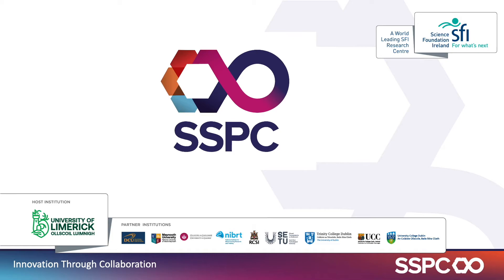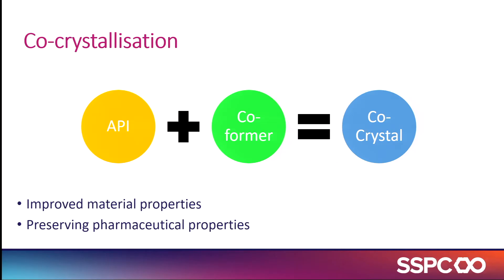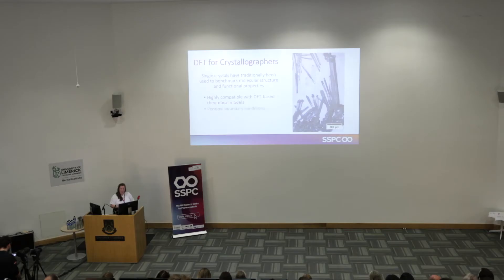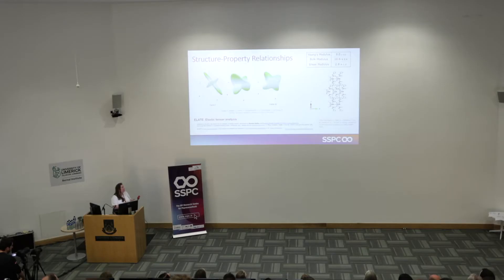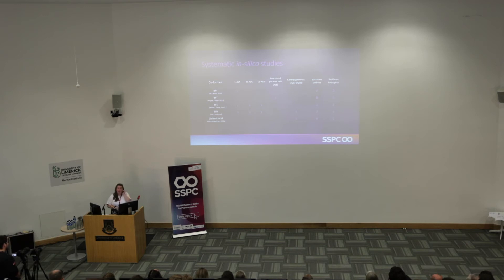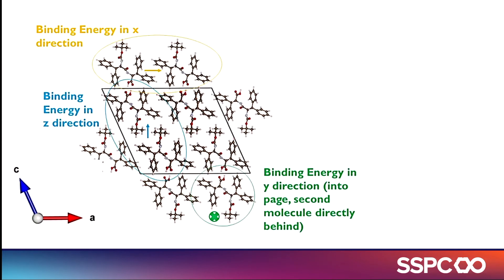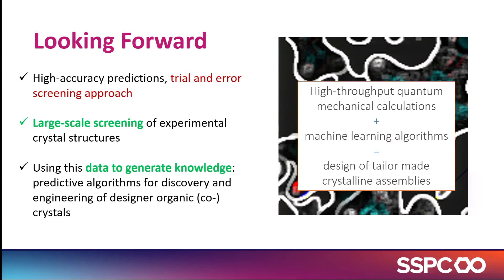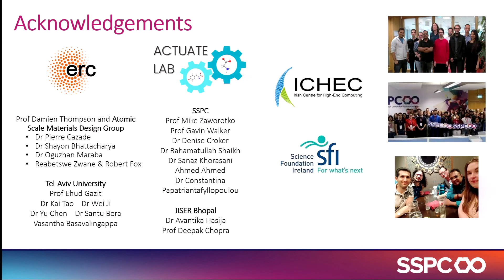Dr Sarah Guerin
Dr Sarah Guerin, University of Limerick speaks on Modelling-led co-crystal formulation. Sarah explains how molecular modelling uses nanoscale insight to understand engineer macroscale properties and industrial scale process for co-crystallisation. Showing examples on how molecular modelling has broad applications and ever growing potential for co-crystal design. Integrating quantum mechanical modelling into SSPC by investigating molecular interactions in manufacturing processes and tracking macroscopic crystal properties through co-crystallisation.